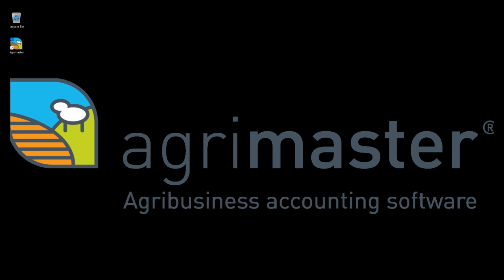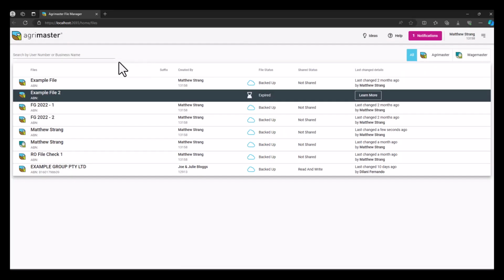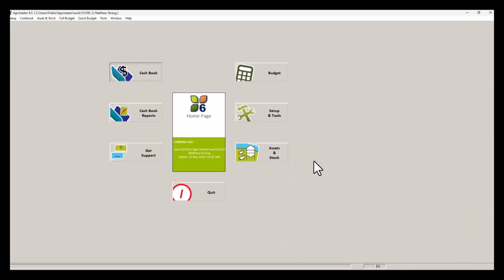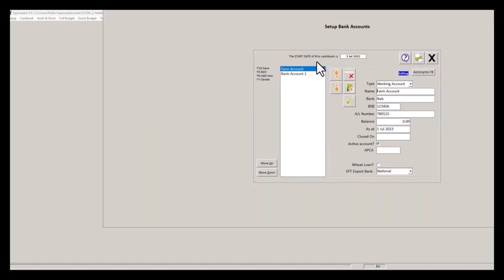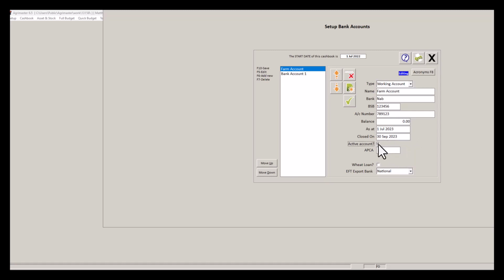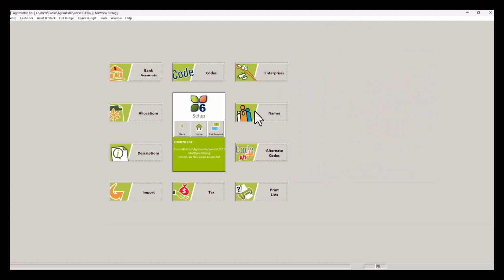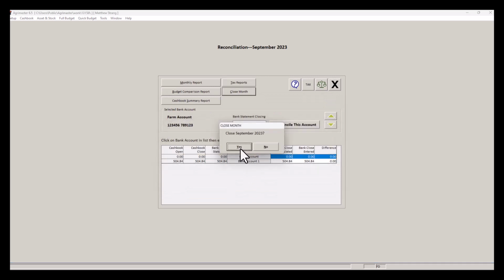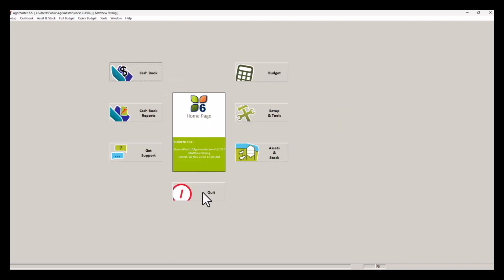Closing Bank Accounts | Agrimaster Tutorials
We will go through how to close a bank account.